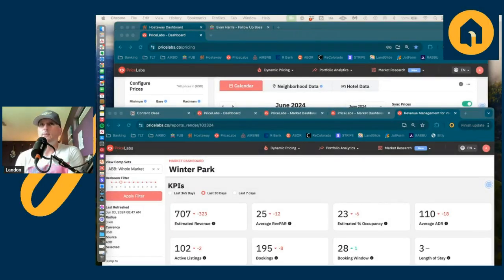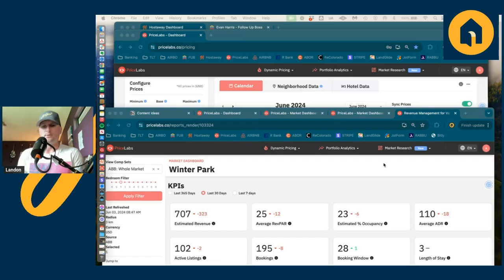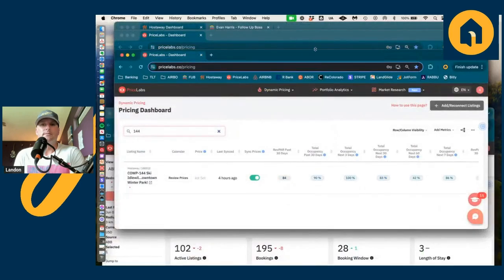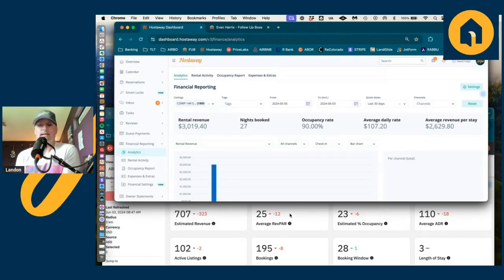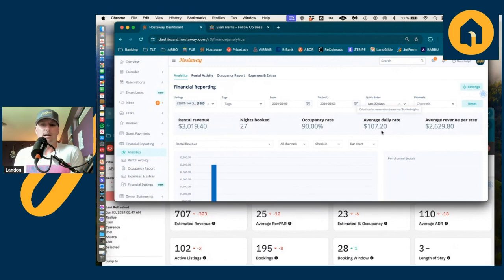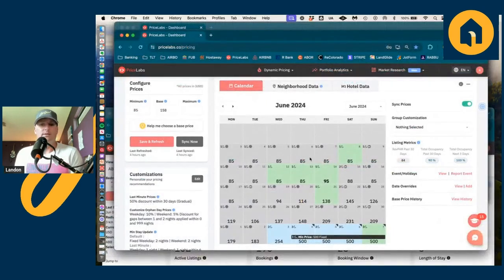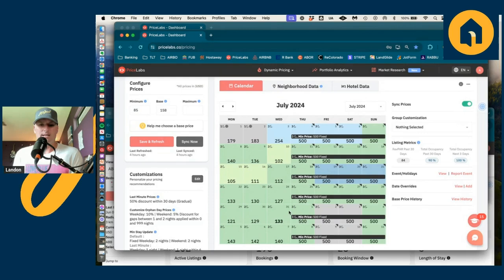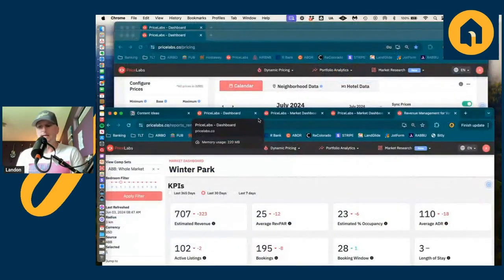FILL Your Airbnb in Slow Seasons with These Pricing Secrets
Hey, short-term rental hosts! If you're not focused on RevPAR, you're leaving stacks of cash on the table. Let me show you why.

Look, I used to be all about getting the highest nightly rate possible. But man, was I wrong. In this video, I'm breaking down why RevPAR (Revenue Per Available Room) is the ultimate indicator of how your property's really performing.

We're gonna look at a real example from Winter Park - you won't believe the difference between market averages and what we achieved by focusing on RevPAR and occupancy.

What you'll learn:
- Why obsessing over daily rates can hurt your bottom line
- How to use RevPAR to judge your property's true performance
- Strategies for pricing during peak and dead seasons
- The importance of finding your pricing "floor"
- How to outperform market averages (even in the worst months)

This is for you if:
- You're a short-term rental host looking to maximize revenue
- You're struggling with seasonal fluctuations
- You want to understand the metrics that really matter

Trust me, the numbers don't lie. Let's dive in and see how you can seriously boost your rental income.

About me:
Hey, I'm Landon Smith, host of the Short Term Rental Passifier. I'm all about looking at real estate investing like writing a song - it's gotta be fun, make money, and serve a higher purpose. I've been in the game since 2012, own six short-term rentals, and I'm developing land to build even more. I've made plenty of mistakes along the way, and now I'm here to help you avoid them.

In this video, we're getting into the nitty-gritty of why RevPAR beats ADR every time. You'll see real numbers from one of my properties, showing how we outperformed the market average by over 4 times. Whether you're just starting out or you're a seasoned pro, you're gonna walk away with actionable strategies to boost your short-term rental income.